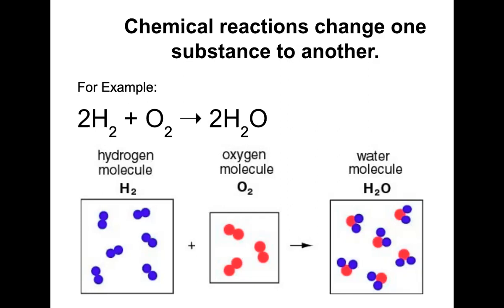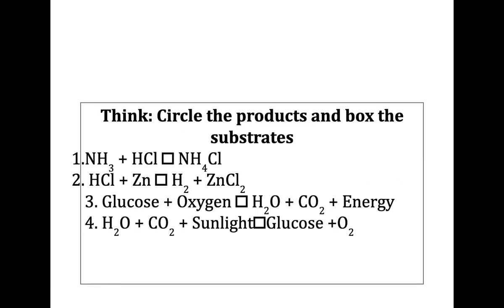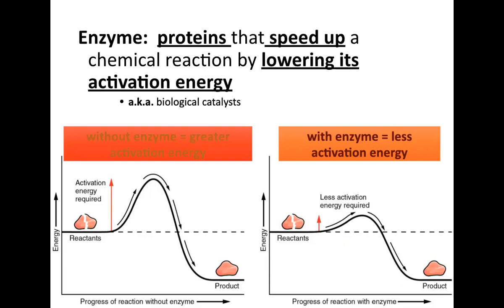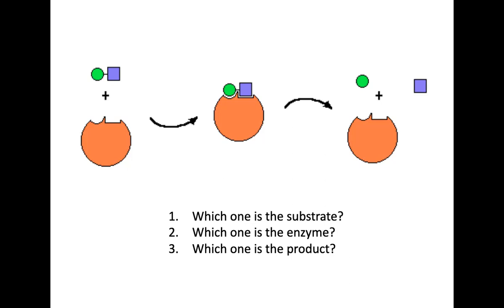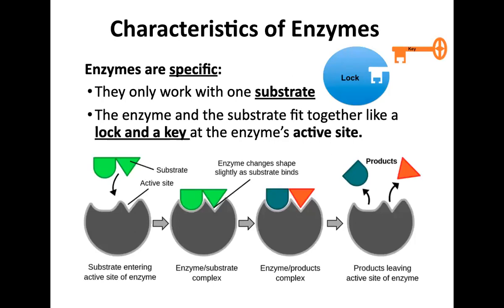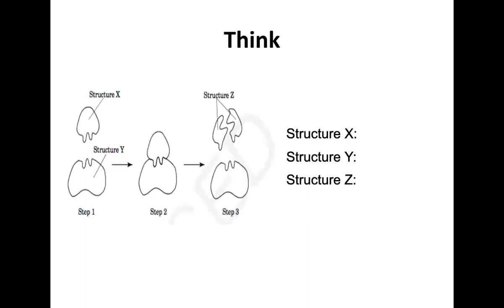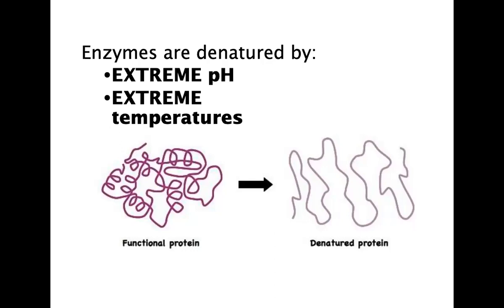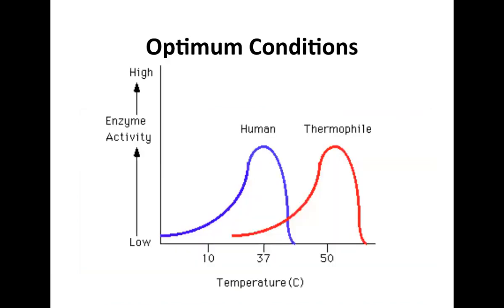Enzymes - Zoom Recording